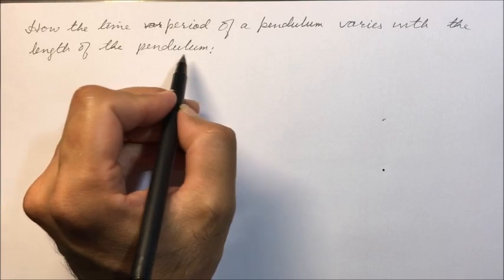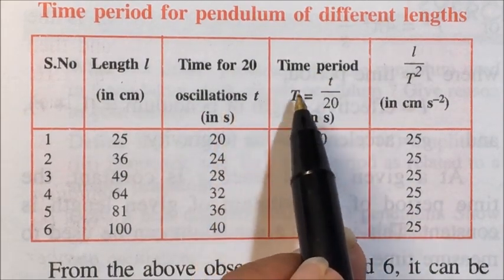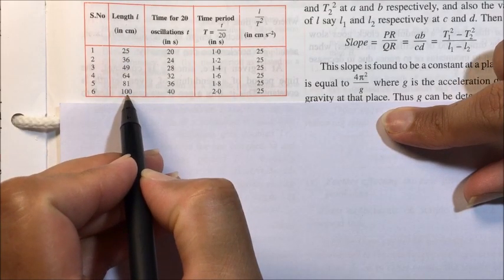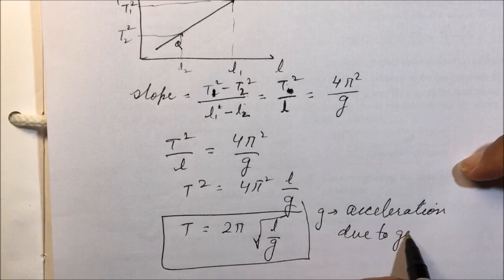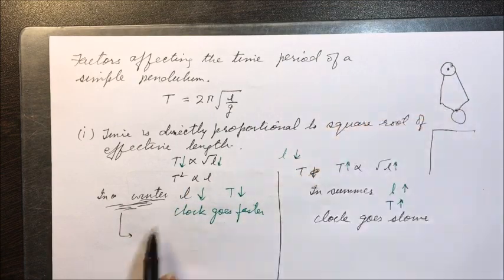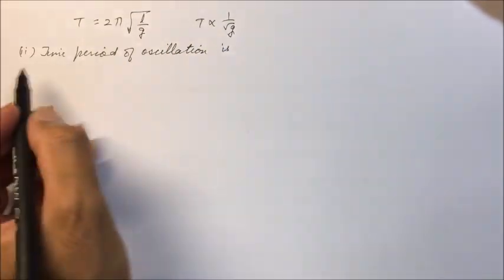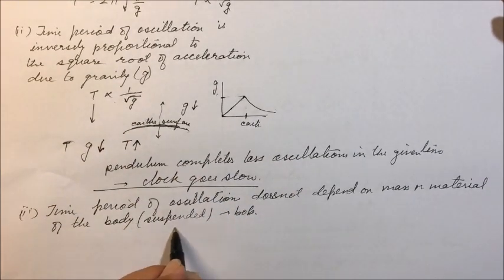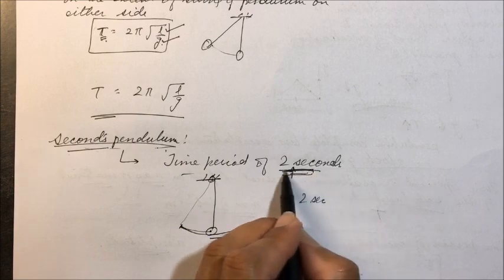phy ch 01 lec 12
measurement of time period of simple pendulum
factors affecting the time period of a simple pendulum
seconds' pendulum